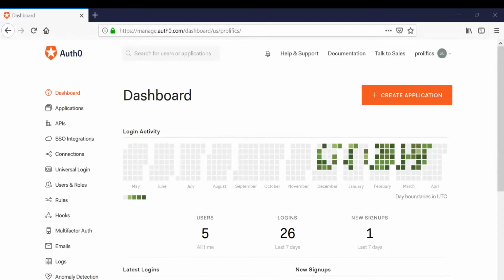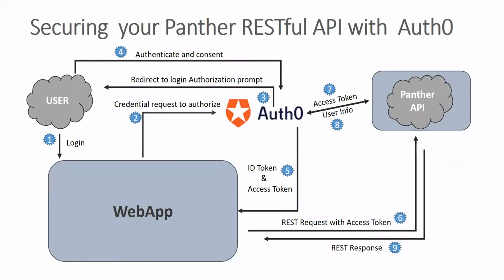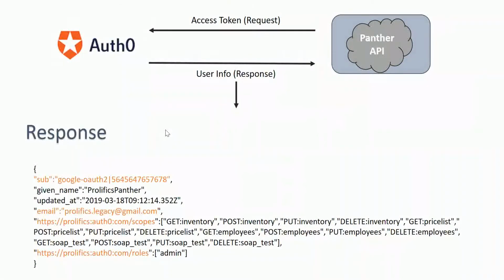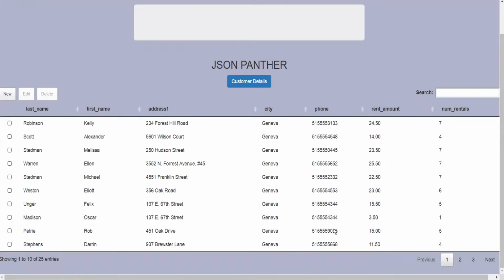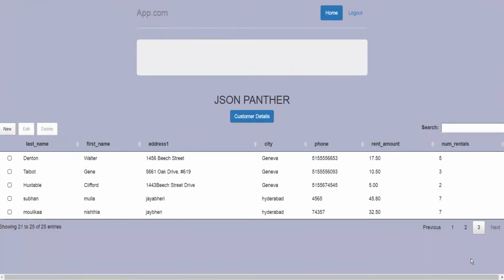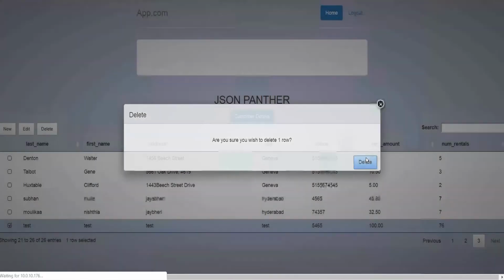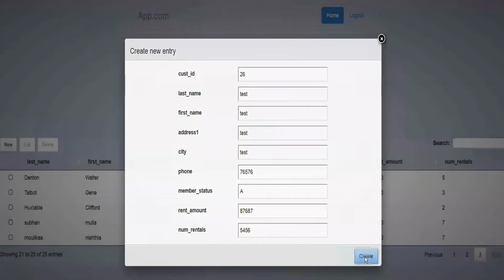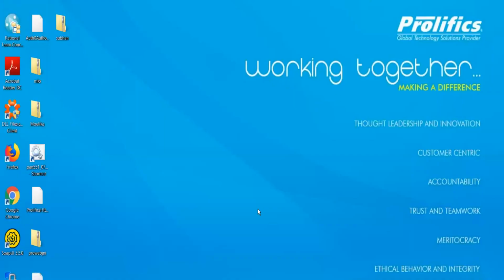Securing REST calls to Panther Web resources (Part1)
This video is about how to secure your Panther RESTful API with Auth0